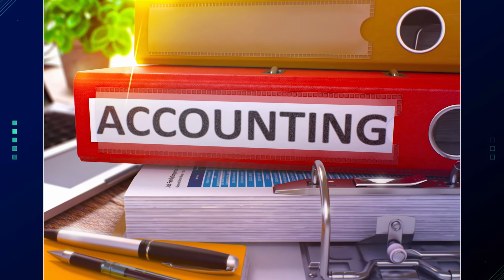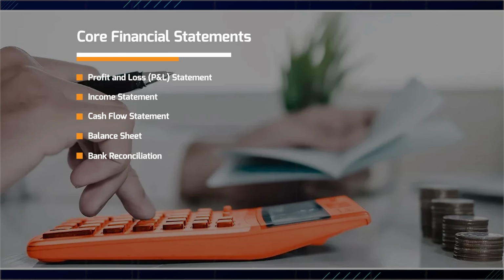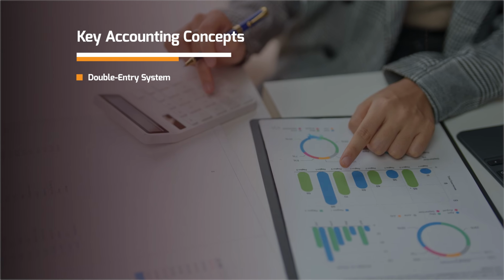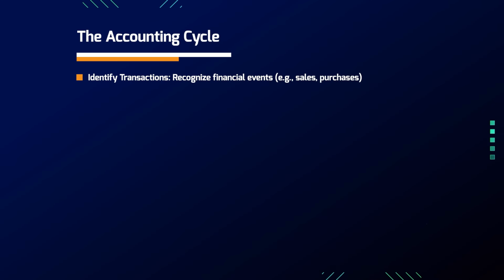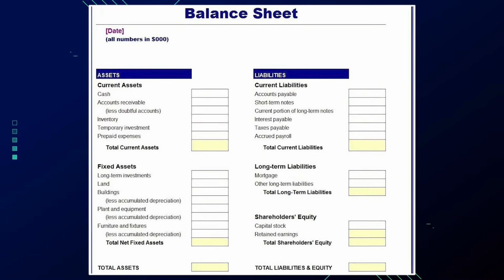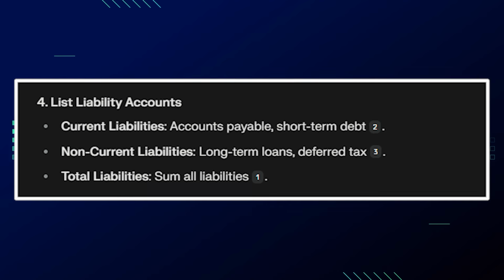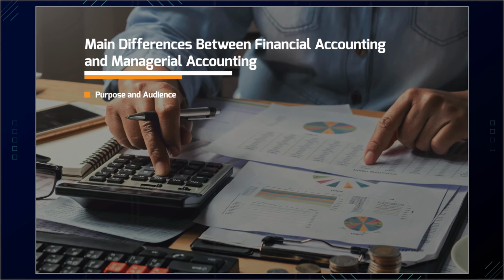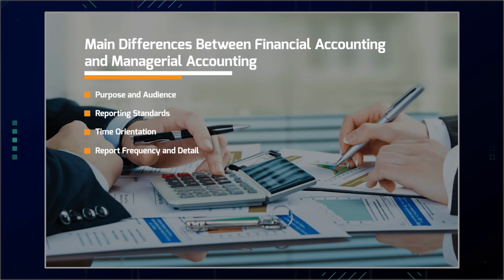Accounting Basics: A Guide To Almost Everything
I discuss Accounting tips, education, and techniques in this video.